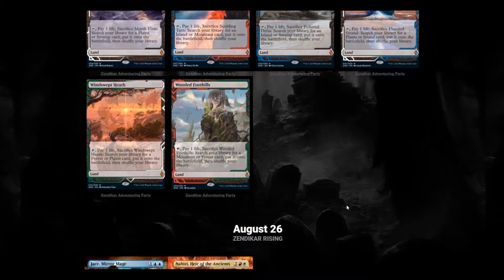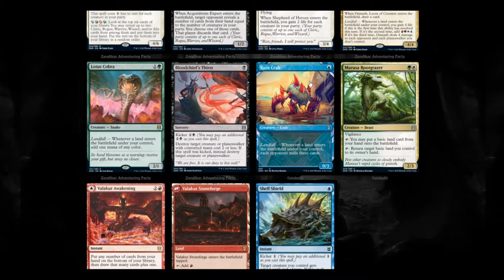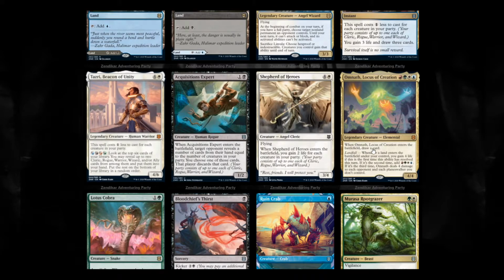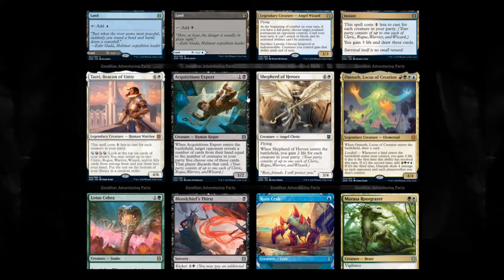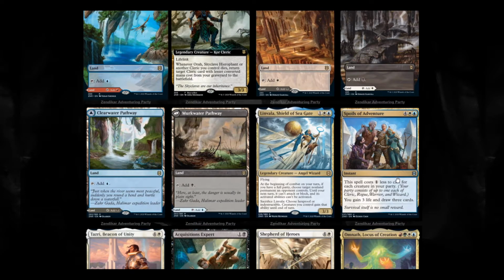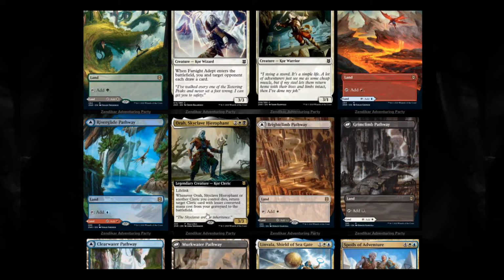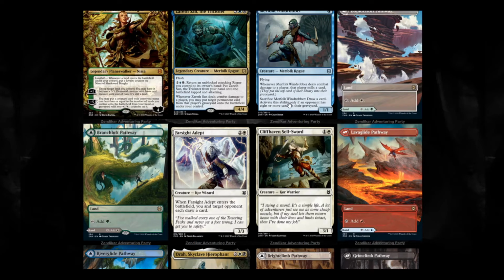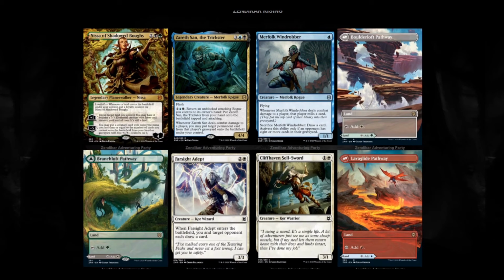Zendikar Rising Spoilers #1 (Magic: The Gathering) | Vamp Plays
Zendikar Rising spoilers are now available.

📷Gear I use:
PS4 Pro
Elgato HD60 Pro
Stream Deck XL
Audio-Technica AT2020
HyperX Cloud Flight
Focusrite Scarlett Solo
Logitech C920
Nintendo Switch

►Epic Creator Code - VAMP6X6X6X